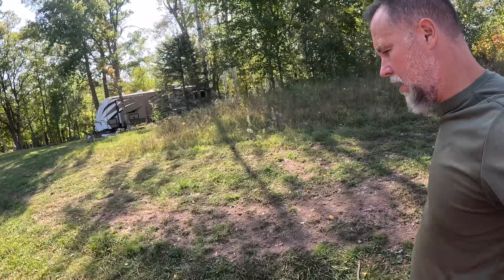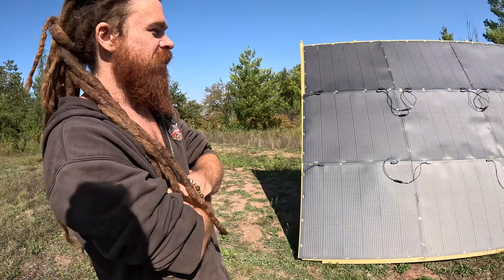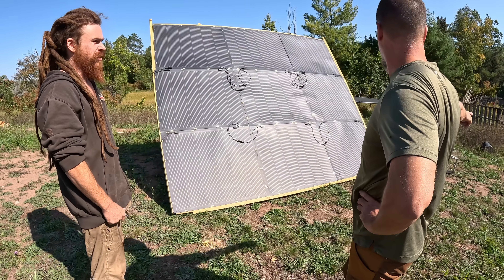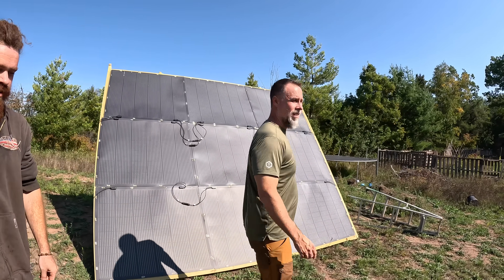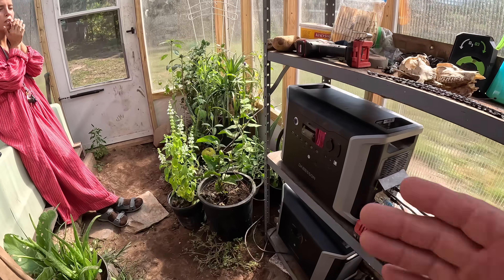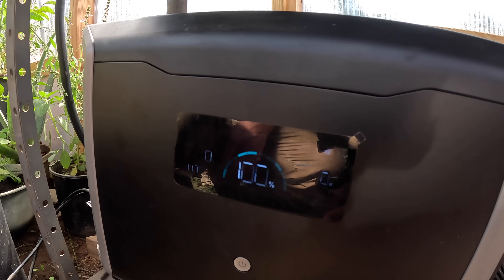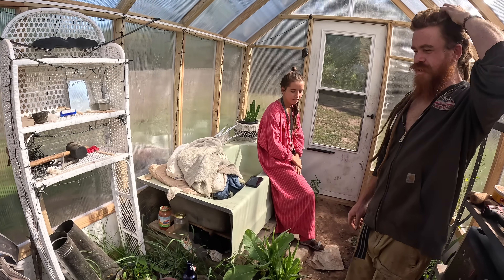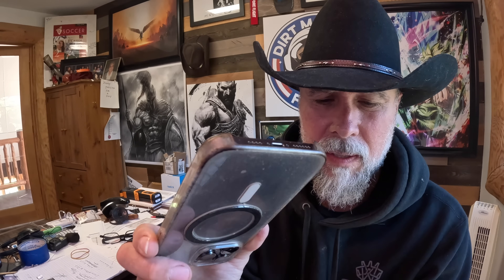INSTANT solar panel system 4K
Fast and easy- Off grid DIY solar panel system